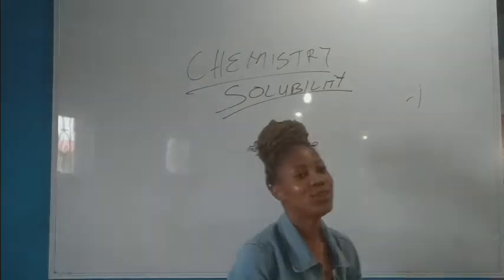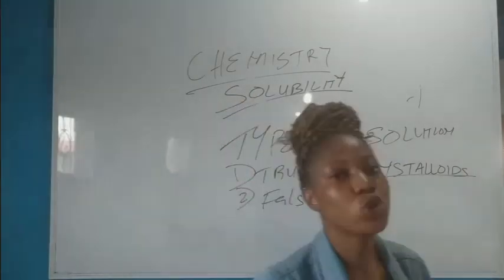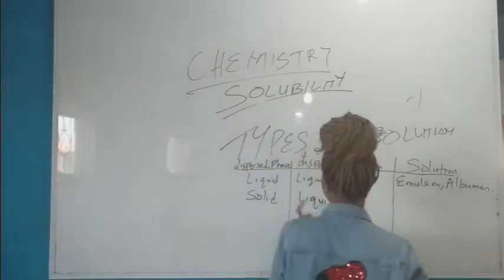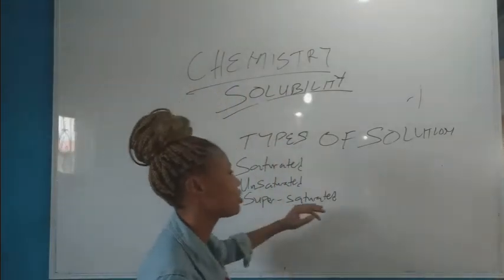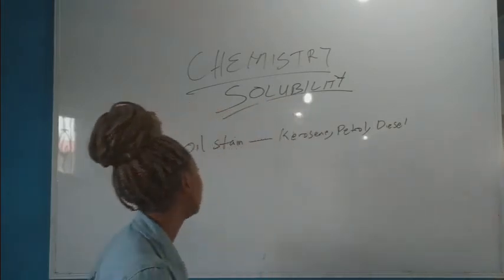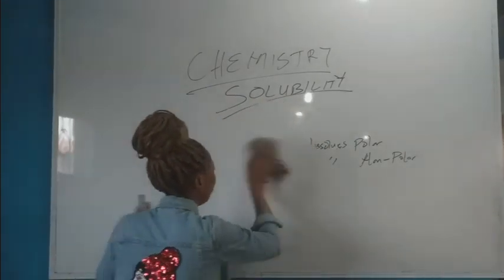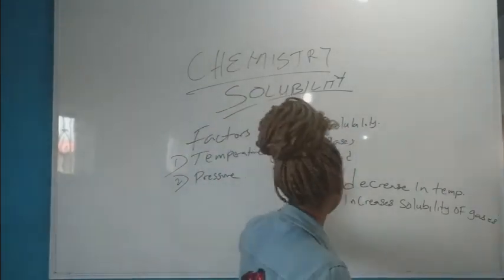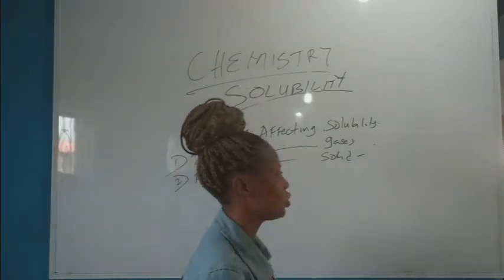Solubility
Chemistry (WAEC, NECO, JAMB and POST-UTME) Exams